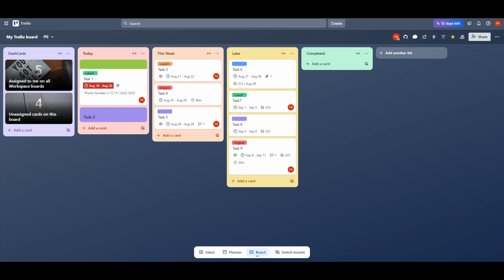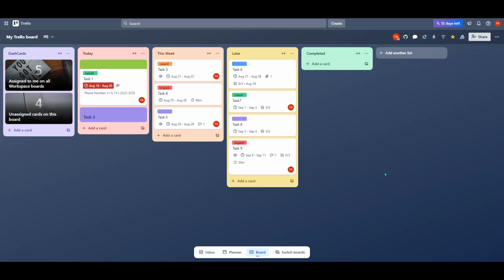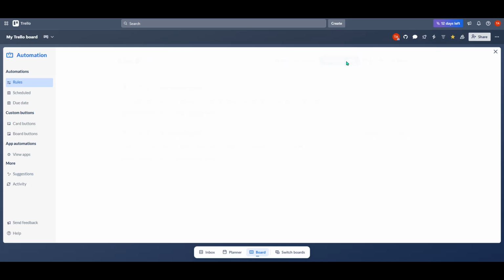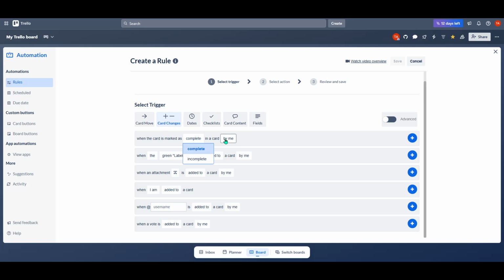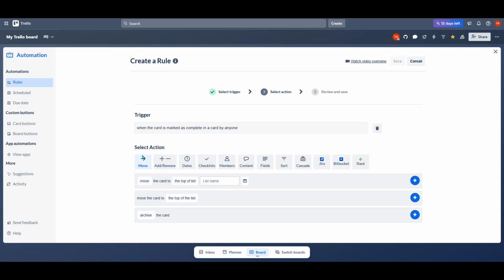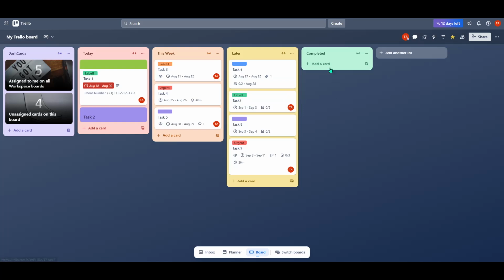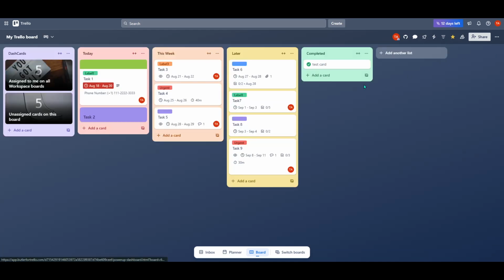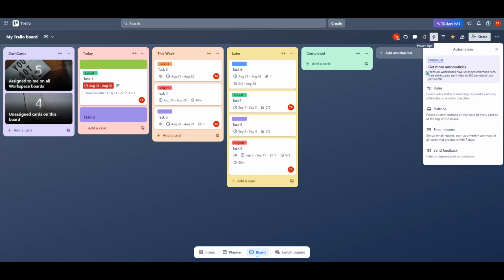Trello: How to Auto Archive Finished Tasks with Automations (2025 Productivity Tutorial)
Learn how to auto archive finished tasks in Trello using automations to keep boards clean, save time, and improve workflow efficiency.

how to auto archive finished tasks in trello using automations, trello automation tutorial, trello auto archive cards, trello productivity tips, trello beginner guide, trello workflow optimization, trello project management tutorial, trello archive completed tasks automatically, trello efficiency tips, trello board automation guide, trello butler auto archive setup, trello clean up board automatically, trello recurring automation tips, trello task archiving workflow